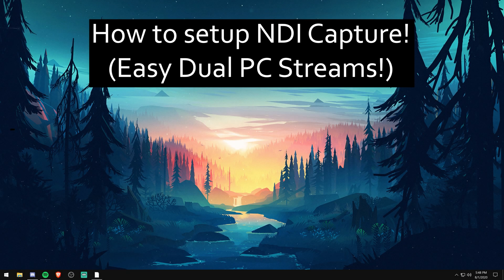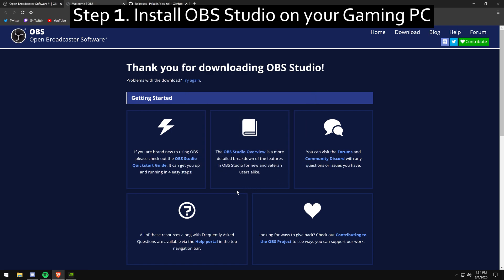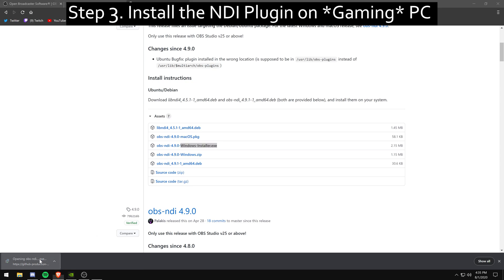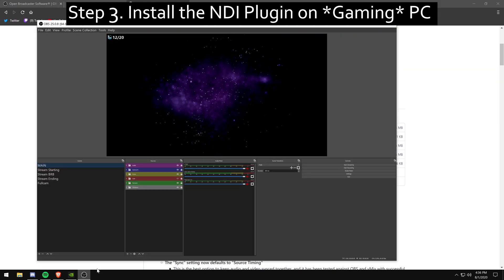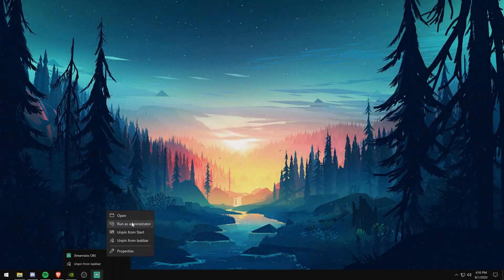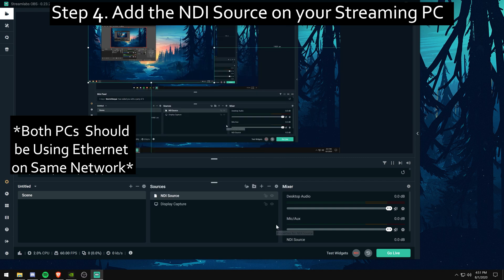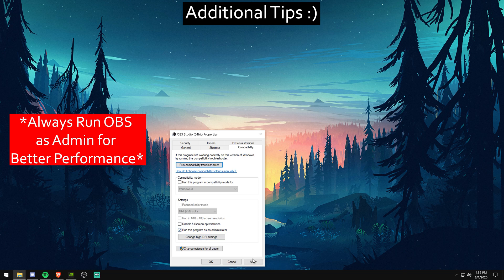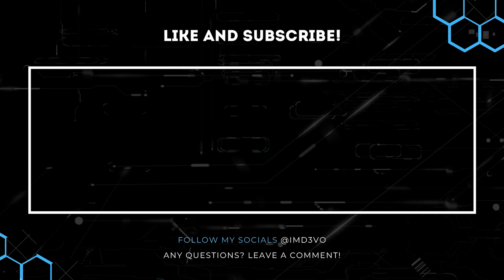QUICK OBS NDI TUTORIAL - 2 PC STREAMING! (No Capture Card Required)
NDI capture is a great way to save money and get comparable quality to a capture card. The plugin itself is super easy to install and doesn't require you to put a lot of money into a 2nd PC build! If you run into any issues let me know down below and I'll see what I can do to help you!